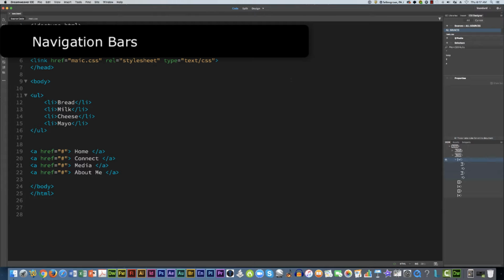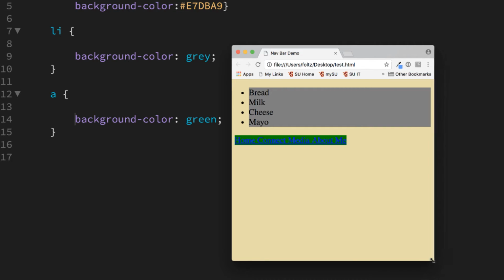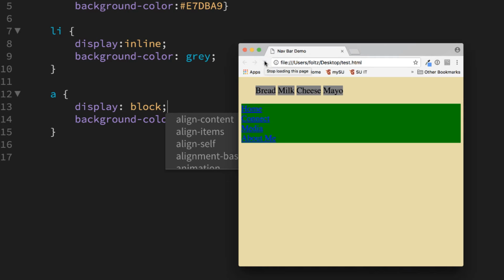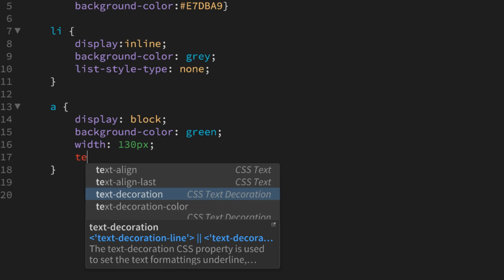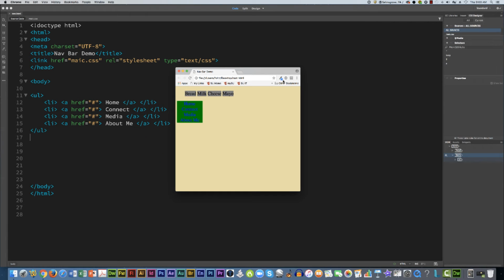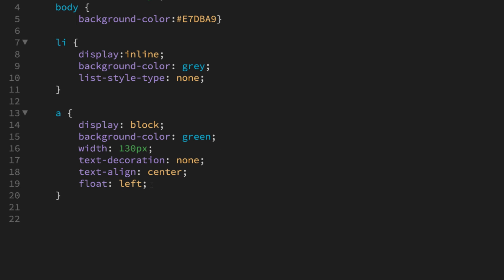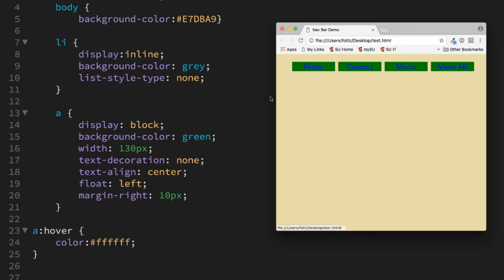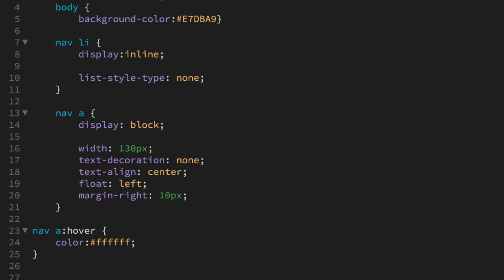Web Skills - Create a horizontal nav bar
A beginning tutorial on positioning a horizontal navigation bar with CSS